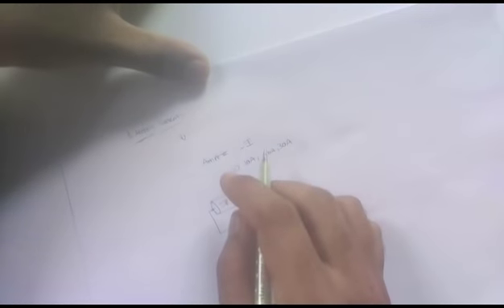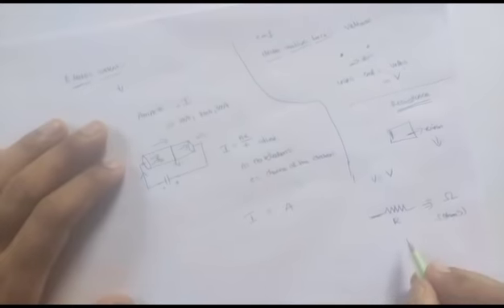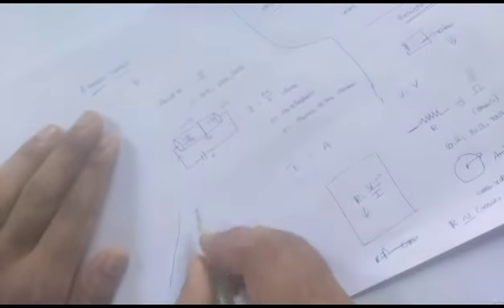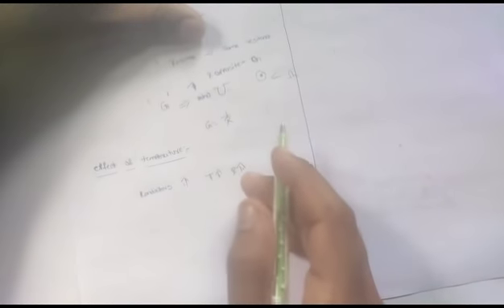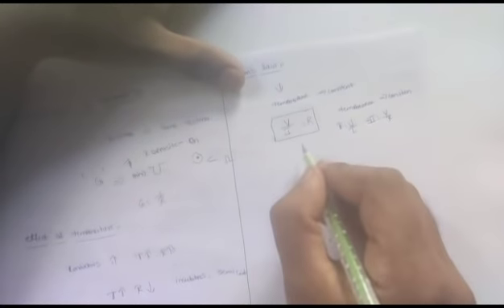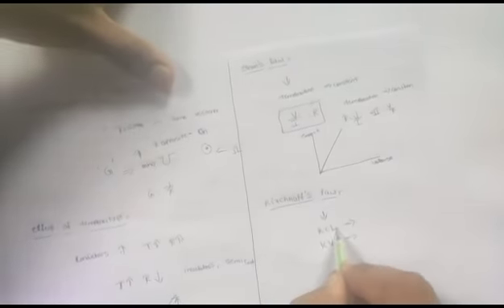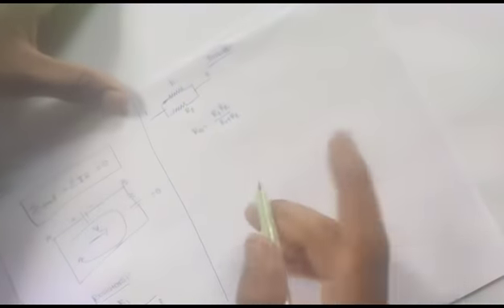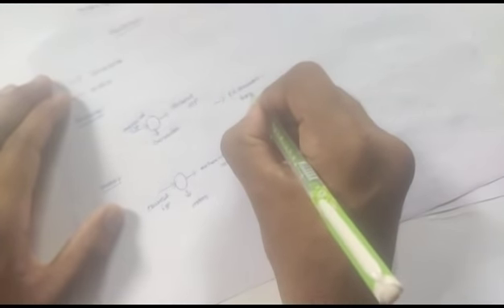New Chapter | Leadership